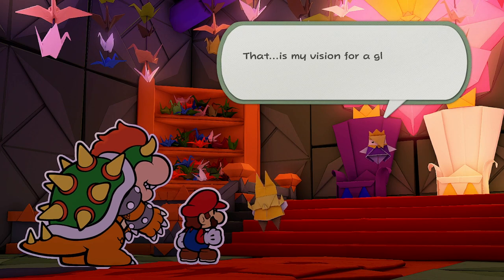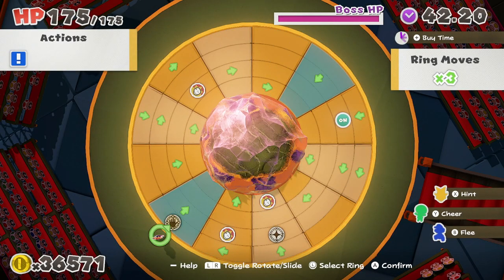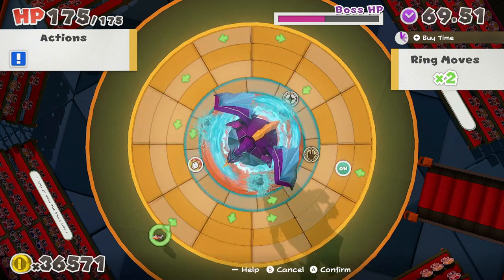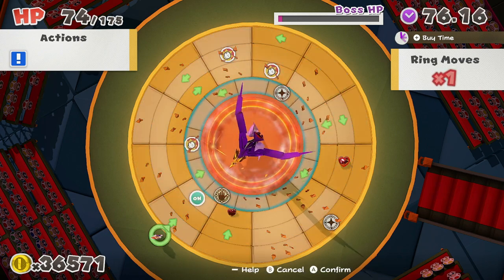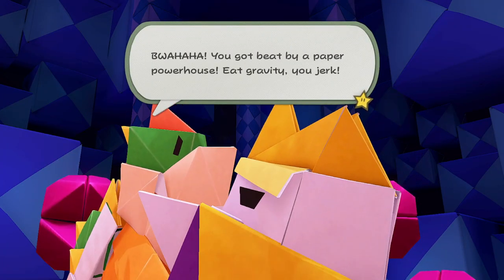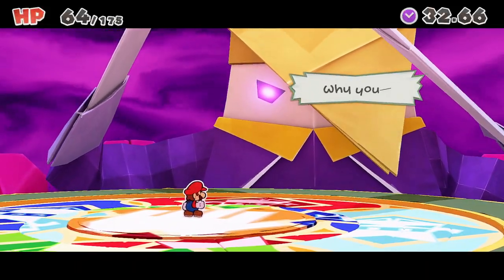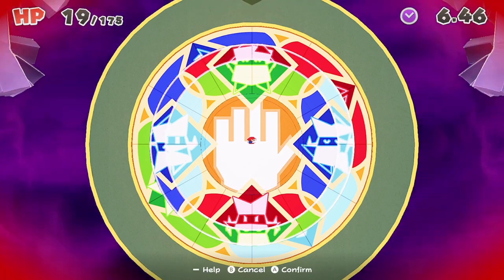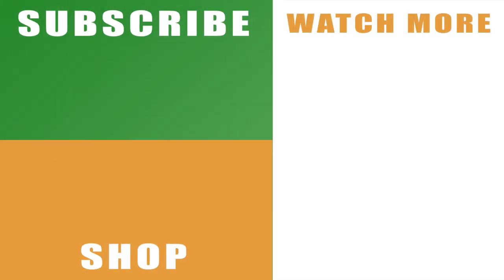Paper Mario The Origami King Olly Boss Fight tips - How to beat Olly, the final boss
Check out my Paper Mario The Origami King Final Boss Fight tips to see how to beat Olly.

The final boss fight for the game sees Olly taking on three different forms. You’ll need tips to beat each of the three sections from the first, which is a standard boss board right the way up to the sigil scramble quicktime response final phase. The added timer penalties add to the challenge to beat Olly, but with the guide walkthrough you should be able to defeat him to complete the game. The Bowser section can be a little confusing, but when you get the hang of it it’s easy to finish.

You can read more about Paper Mario The Origami King or with the official Nintendo Twitter

Hit the like button if the video helps you out and share my all Paper Mario The Origami King Final Boss Fight - How to beat Olly video on Facebook, Twitter, Google+, Pinterest or any other social media channel you use. This is part of our wider series on the 2D 3D adventure, which will include our gem guide, hints and tips, plus videos on tough sections and all of the boss fights that you need to face.